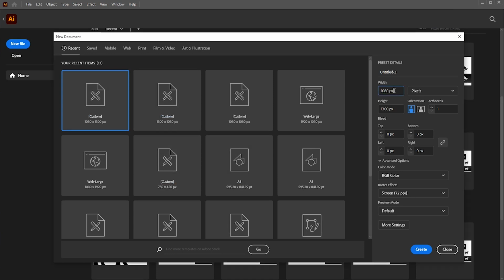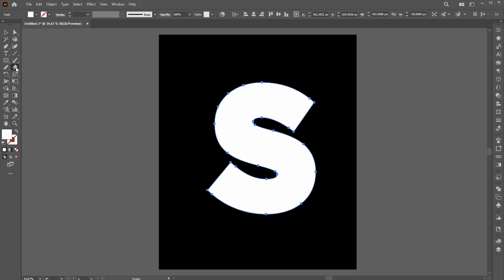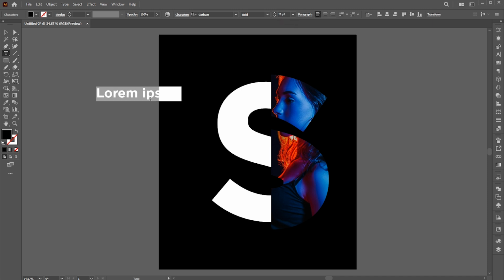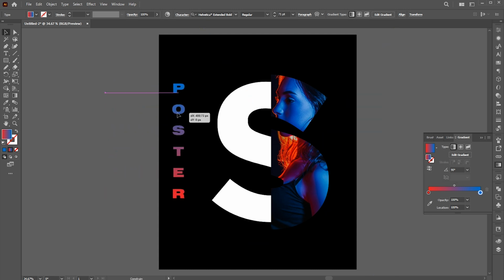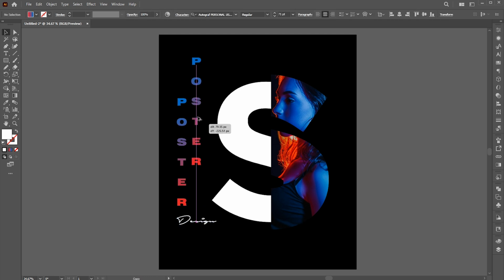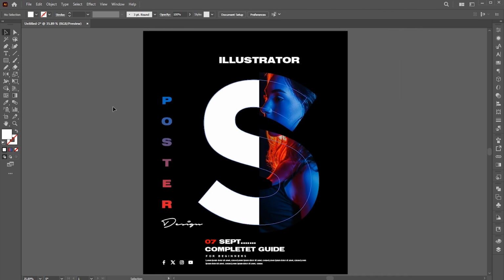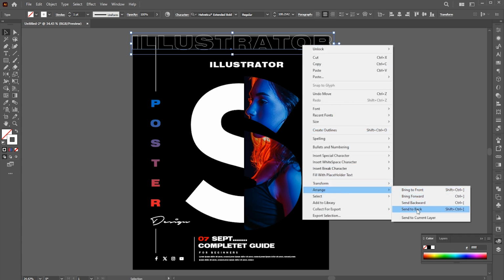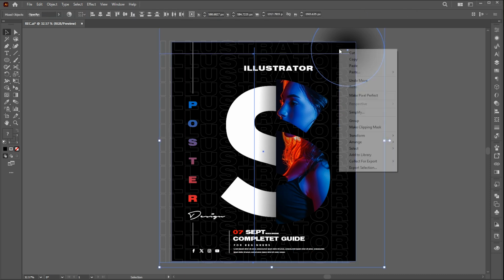Modern Poster design in Adobe Illustrator I Illustrator Tutorial I Creative Poster design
Hi everyone,

In this tutorial, I will teach you How to create a Modern Poster design in Adobe Illustrator I Illustrator Tutorial I Creative Poster design | Learn Creative.

Keep learning..!

illustrator poster,
poster design,
social media post,
Instagram post,
how to,
learn,
learning,
tutorial,
tutorials,
design,
designs,
create,
vector,
vectors,
icon,
symbol,
illustrator tutorials,
design tutorial,
design tutorials,
illustrator tutorial,
adobe illustrator,
learn creative

Intro: 00:00
Main Design: 00:11
Text Placement: 02:27
Line placement with final touches: 06:14

Learn Creative